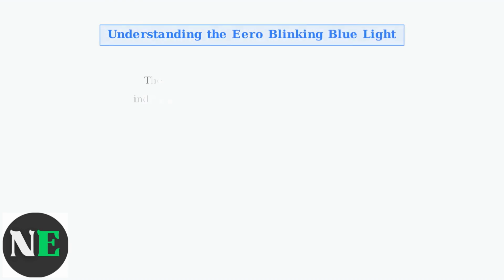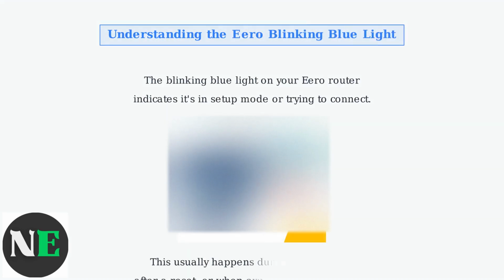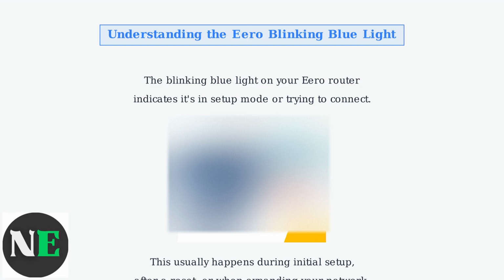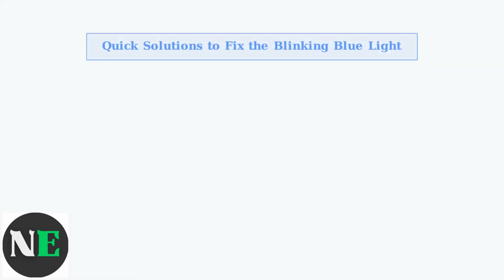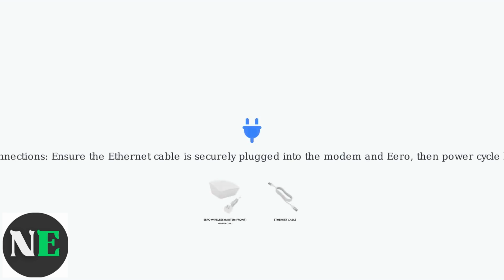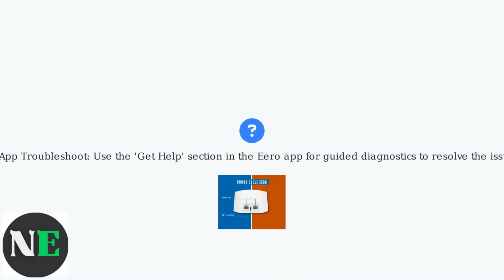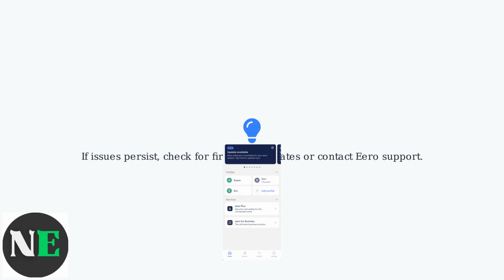How To Fix Eero Blinking Blue – What It Means & Quick Solutions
Discover what a blinking blue light on your Eero means and explore quick solutions to restore your Wi-Fi connection effectively.